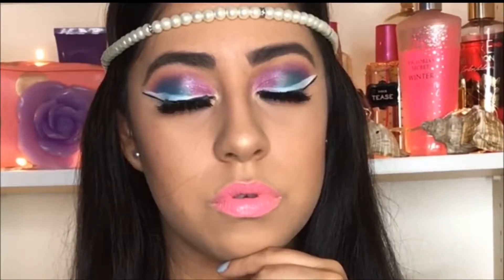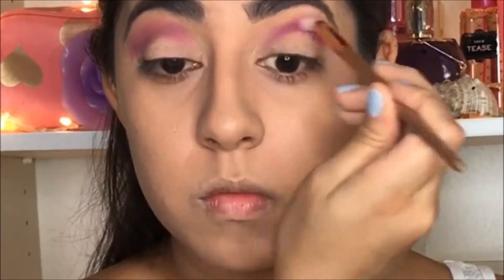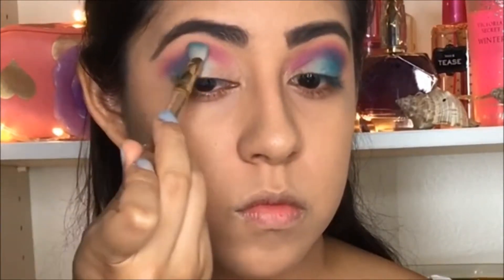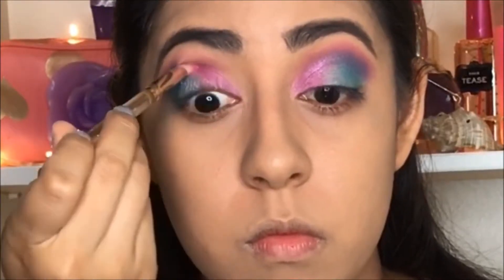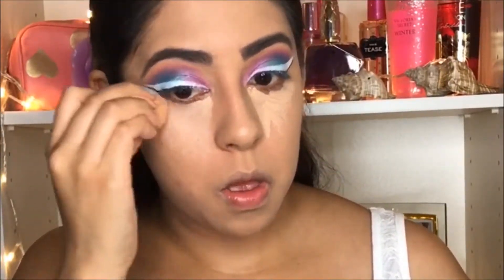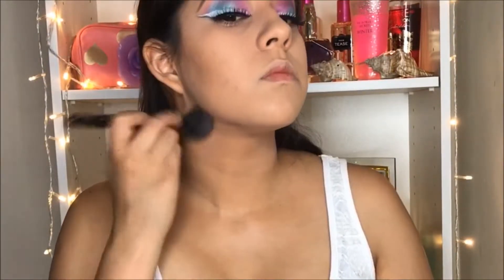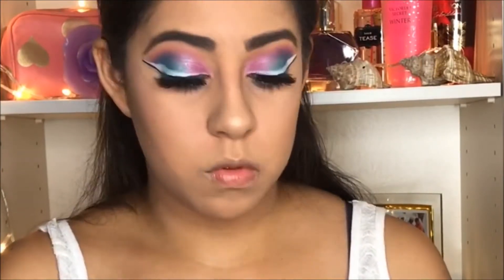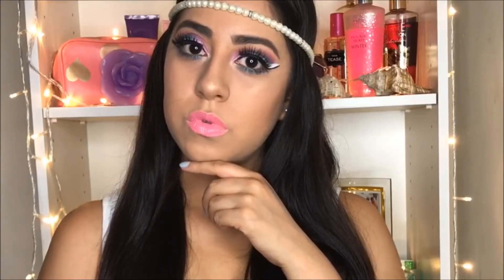Mermaid Makeup|| Her. Makeup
HI!! Because we are still in summer and we still have hot sunny days, I have this mermaid makeup tutorial! KISSES.

I invite you to visit my social medias and say hi! Hope to see you there!